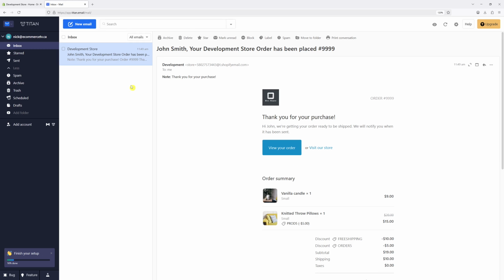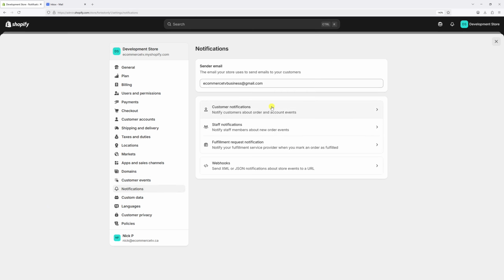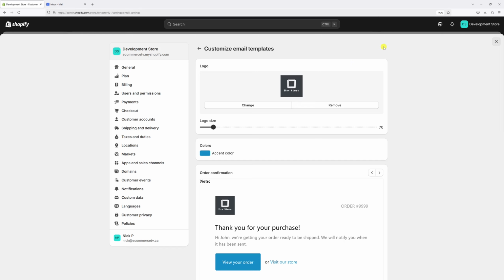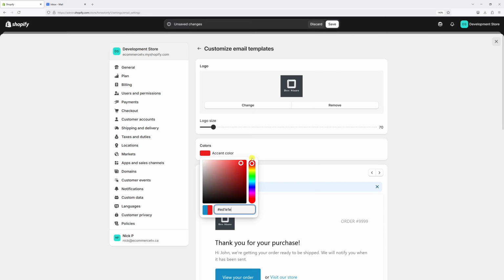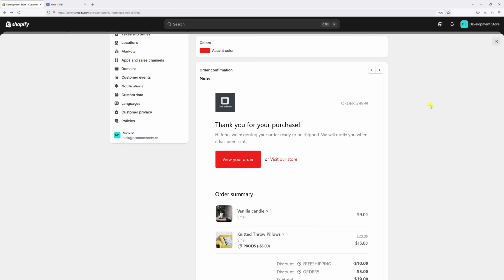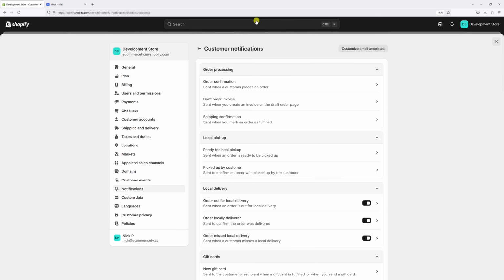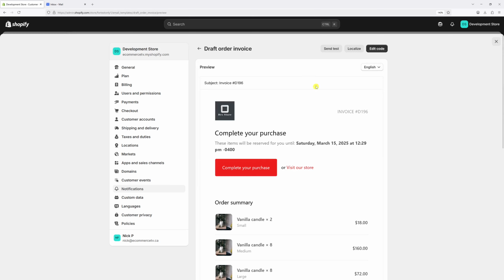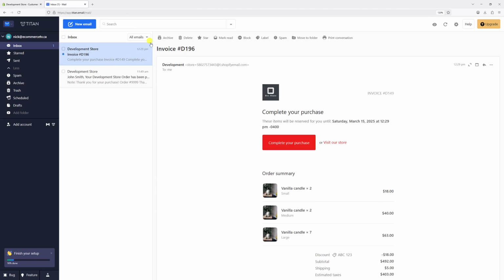Shopify: How to Change the Accent Color in Customer Notification Emails // Edit Email Color Scheme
This video demonstrates how to change the accent color (color scheme) of your customer notification emails in Shopify.